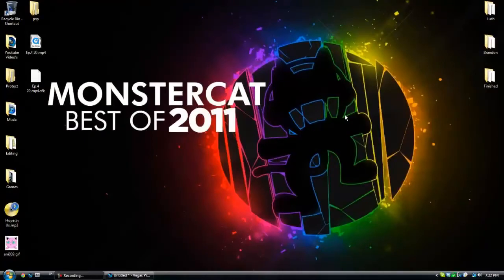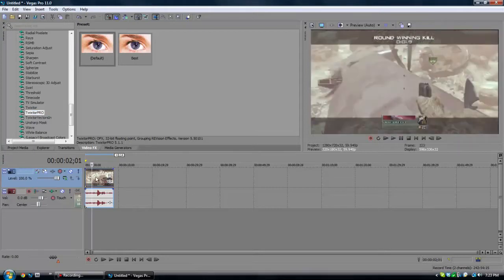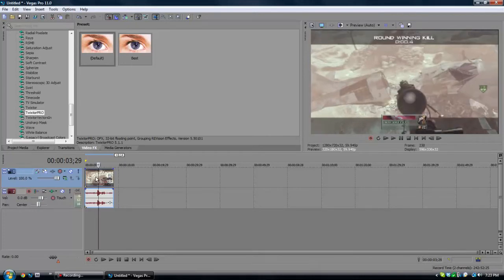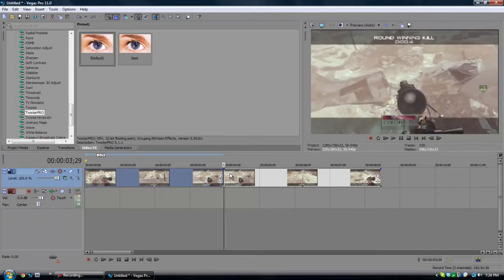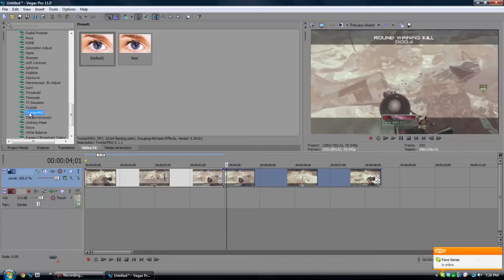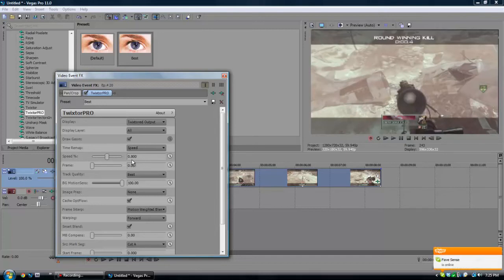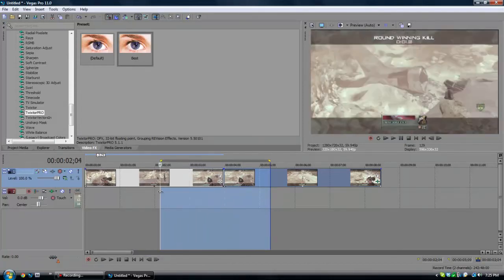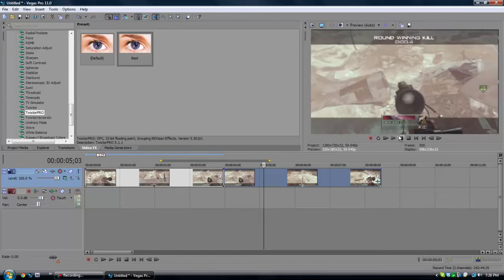Twixtor Tutorial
Leave a comment on what I should do a tutorial on next!